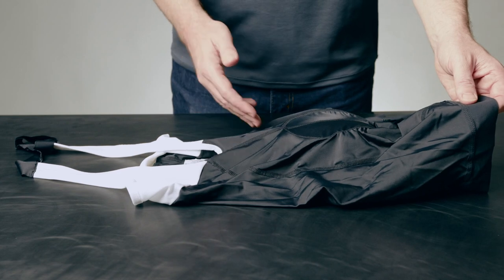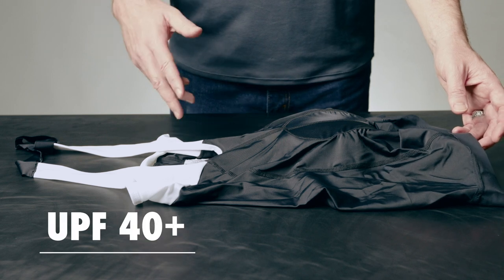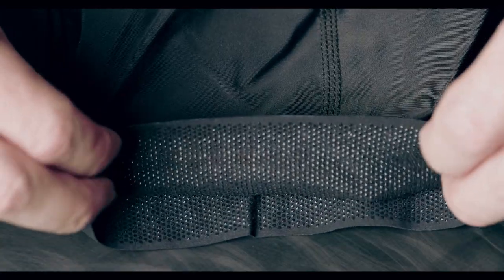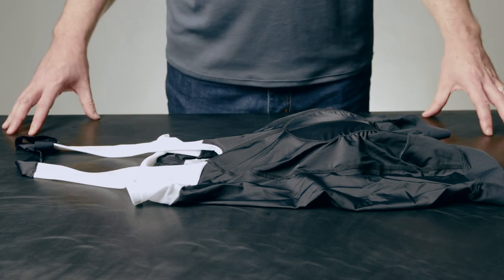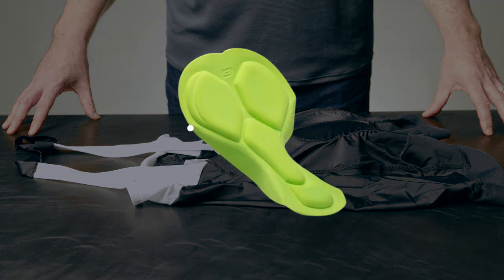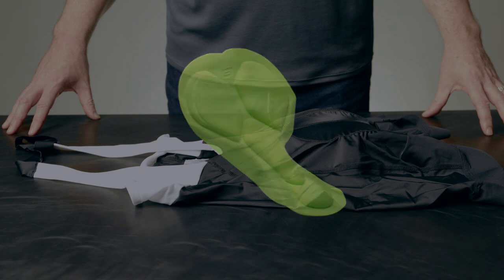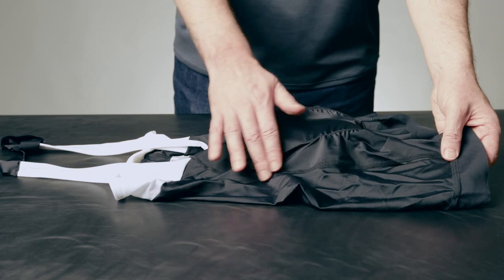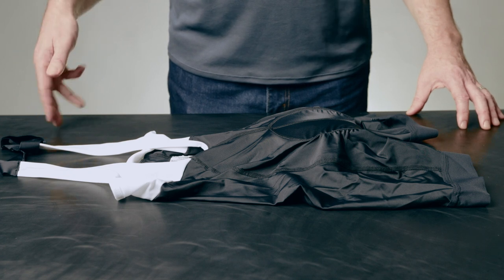Halter Bib Overview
Halter bib short provides all of the comfort benefits of traditional bibs but makes “nature breaks” a breeze during those long epic rides. High-density chamois and supple 4-way stretch fabrics provide total comfort as you click off mile after mile down your favorite road.

Inseam: 8.5”
Fabric:  Titan™, Techmesh™
UPF Rating: 40+